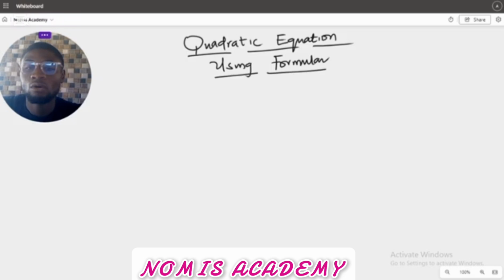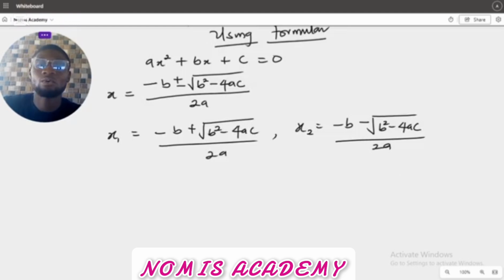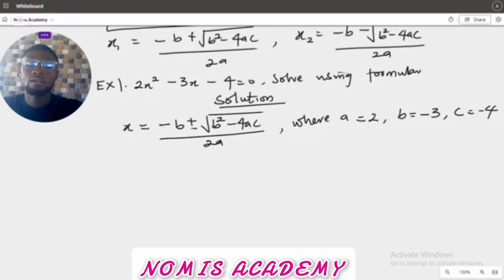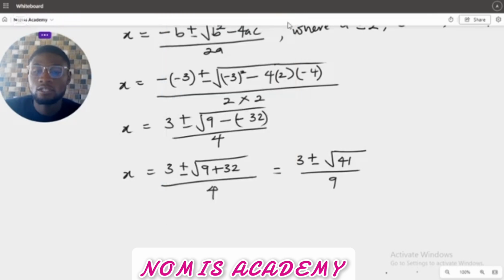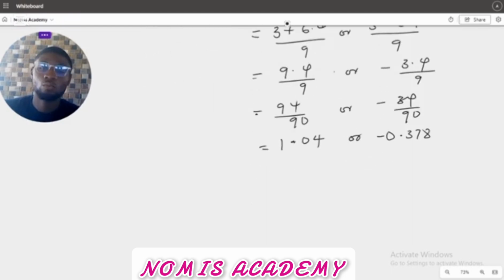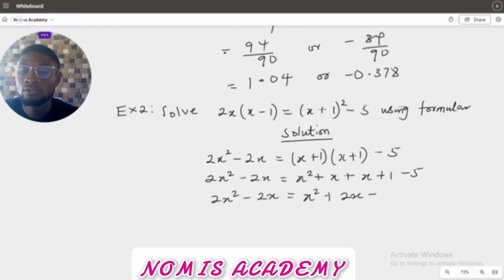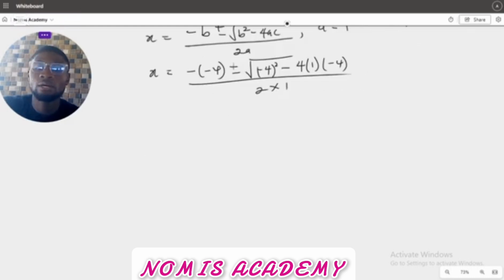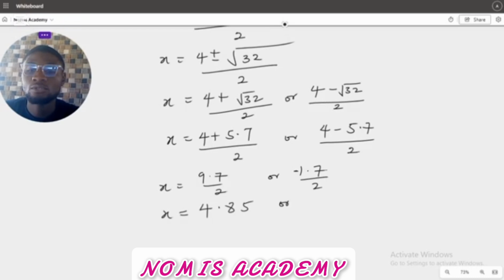Almighty Formula: How To Solve Quadratic Equations Using Almighty Formula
Let's enjoy mathematics via quadratic Equations Using Almighty Formula. 😂

Mathematics. High school. Secondary school. Exams . Questions. maths mathematics jamboard neco waec education igcsemaths quadraticequation waec algebra india nomisAcademy @nomis.academy